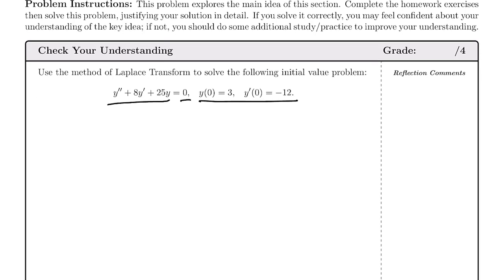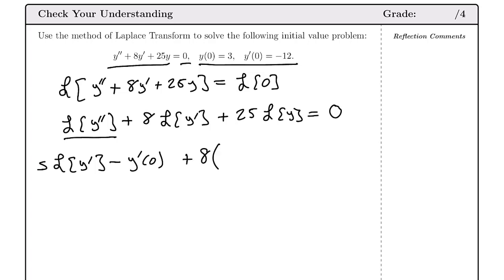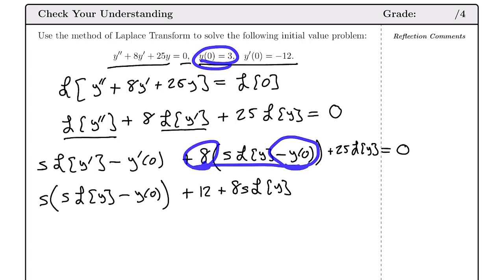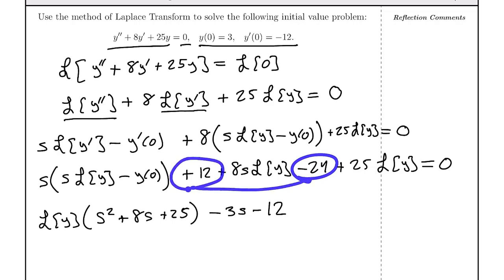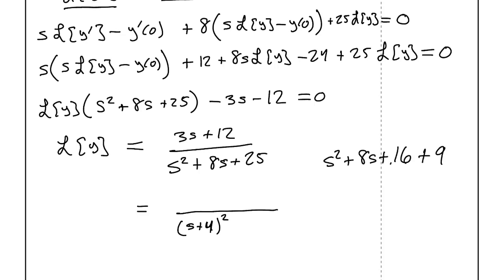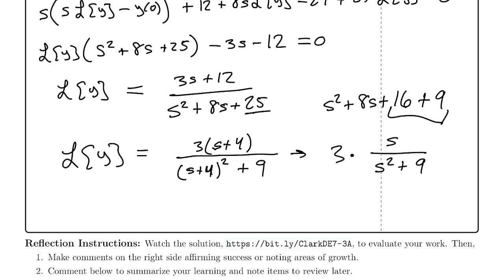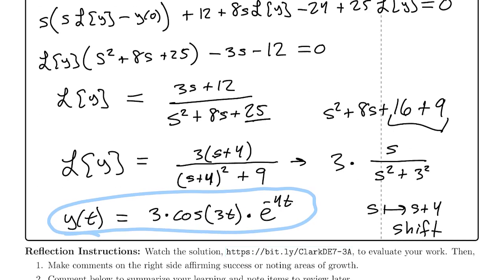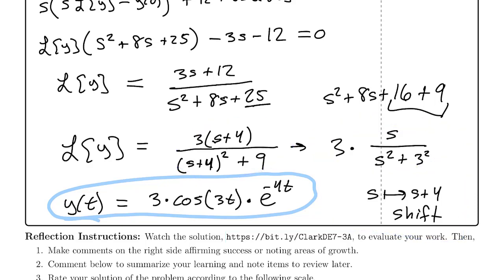7.3: Solving 2nd Order DEs with Laplace and Translation Theorem - Example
Explaining an example problem wherein a 2nd order initial value problem is solved using the translation theorem for Laplace Transform.